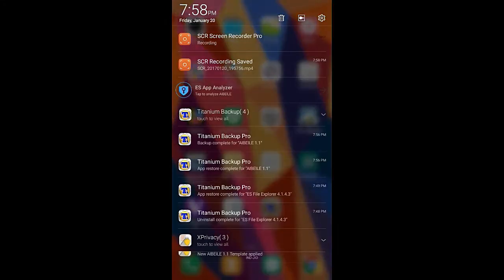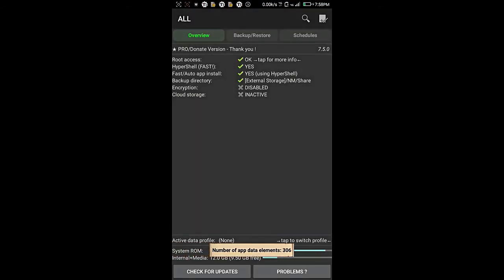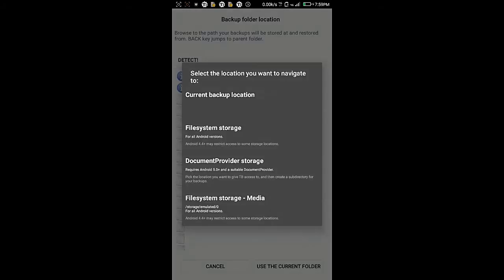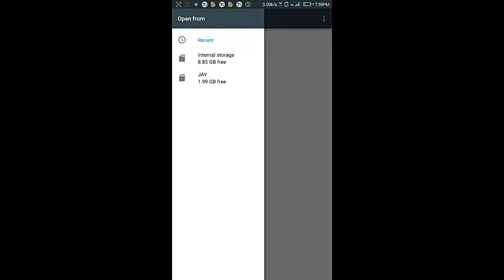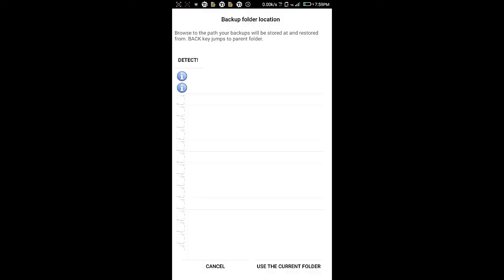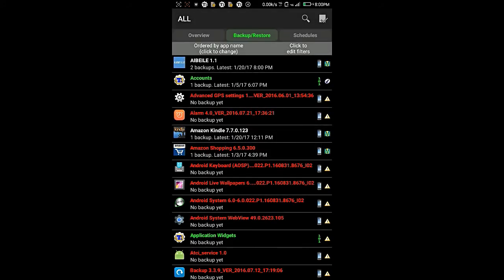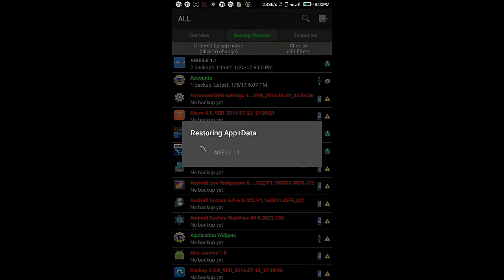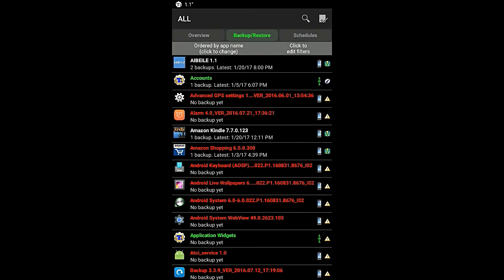NOUGAT TITANIUM BACKUP FIXED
this is a video which tells how to use titanium backup on marshmallow and nougat